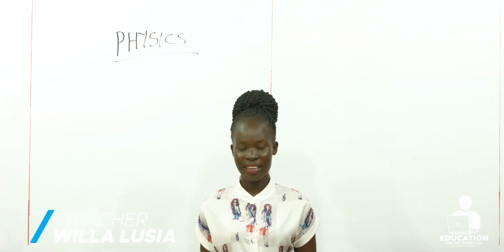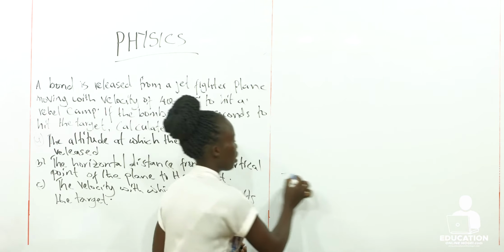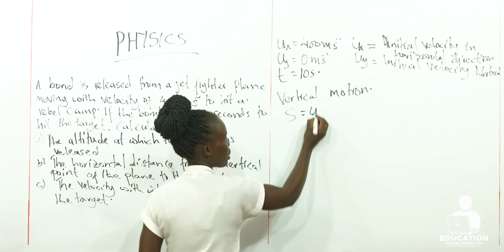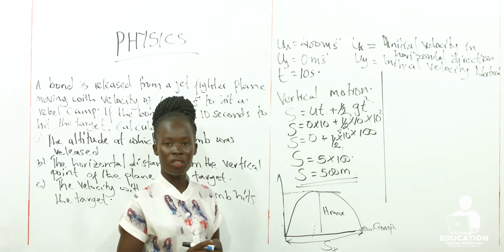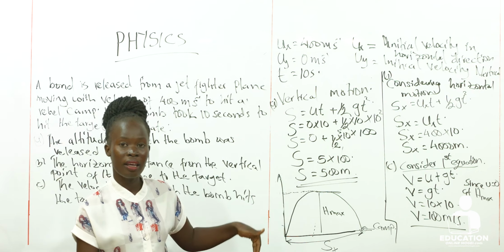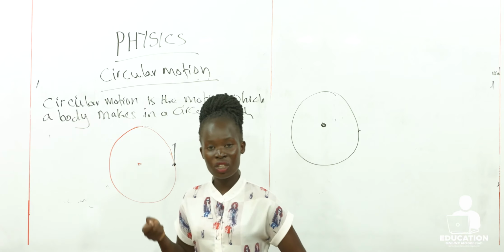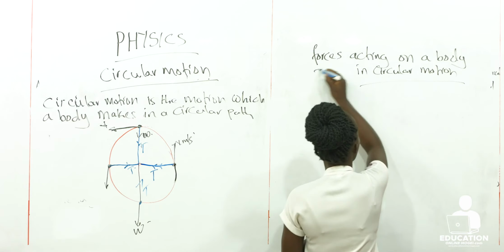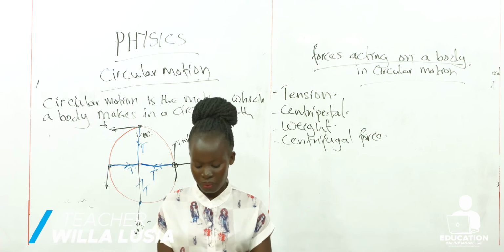Physics S.1 & S.2 | Lesson 24